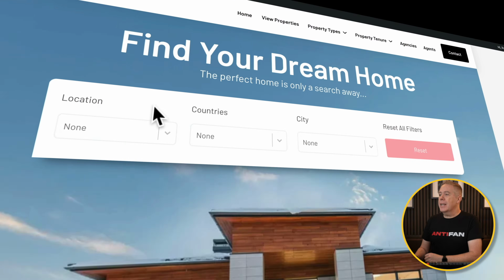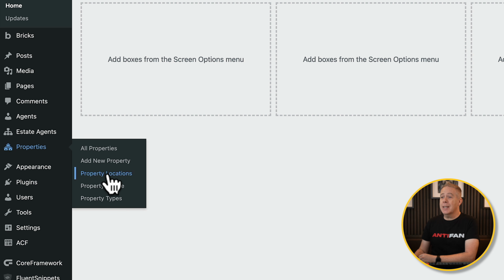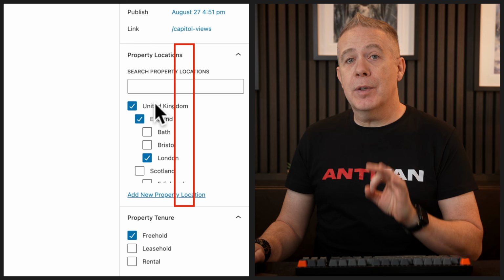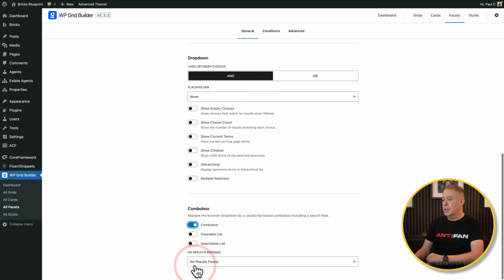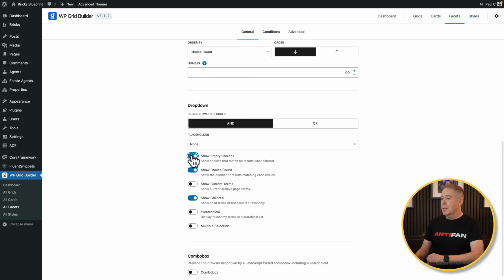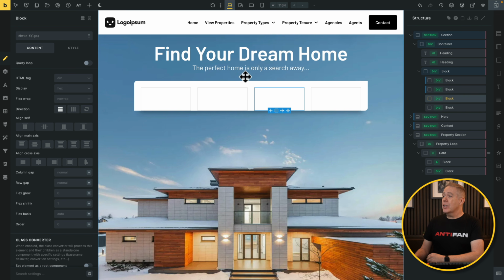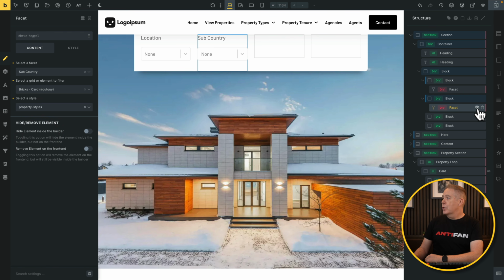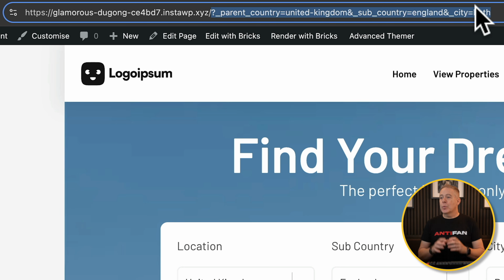How to Create Multi-Level Filters with WP Grid Builder For WordPress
I’ll show you how to create hierarchical filters for listing-type websites using the WP Grid Builder plugin in this tutorial.

Hierarchical filters allow users to filter content based on multiple criteria levels, such as country, region, and city, which is perfect for real estate, car dealerships, or any other listing-based website.

What You'll Learn:
- What are hierarchical filters, and how do they work?
- How to set up your data structure correctly to ensure smooth filtering.
- How to create custom facets (filters) for each level of your hierarchy.
- Integrating these filters into your website using **Bricks Builder** (or other builders like Elementor or Gutenberg).
- How to create a reset button to clear all filters.
- How to generate shareable URLs with pre-filtered content.

Video Breakdown:
1. Setting Up the Data Structure: Learn how to organize your data using custom post types and taxonomies to ensure your filters work correctly.

2. Creating Custom Facets: This is a step-by-step guide for creating filters for each level of your hierarchy (e.g., country, region, city) using Grid Builder WP.

3. Integrating Filters into Bricks Builder: See how to add the filters to your website and connect them to your content loop for dynamic filtering.

00:00 - 00 - introduction to hierarchical filters with GridBuilder WP
01:47 - 01 - Setting up the data structure
04:05 - 02 - Creating Facets with GridBuilder WP
09:11 - 03 - Integration